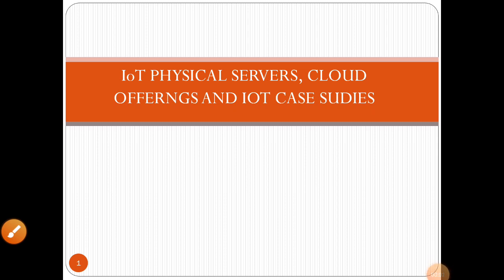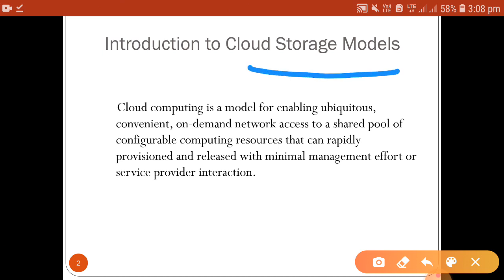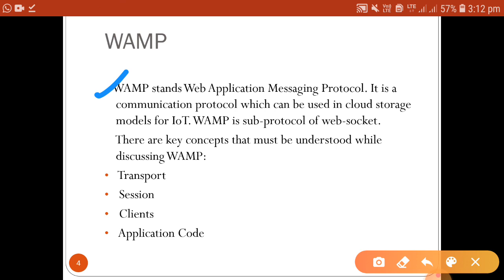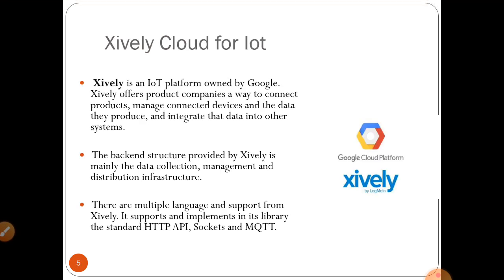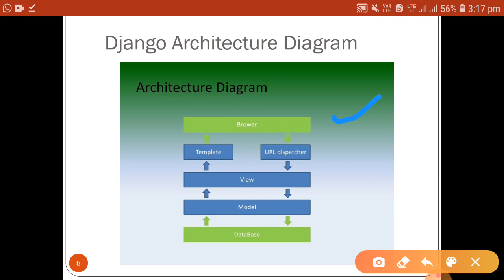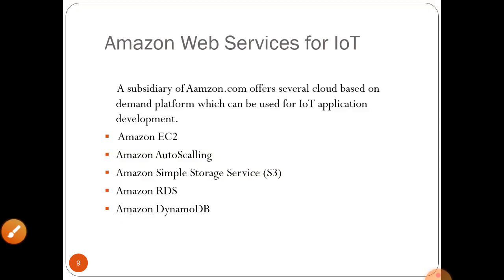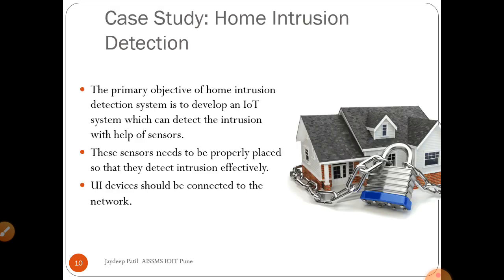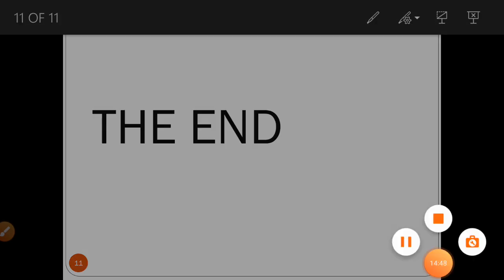IOT physical servers, cloud models, Case Studies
This video explores in abstract way details on IOT physical servers, cloud models, Case Studies by Dr. A. B. Pawar, Dean Academics, Sanjivani CoE,Kopargaon